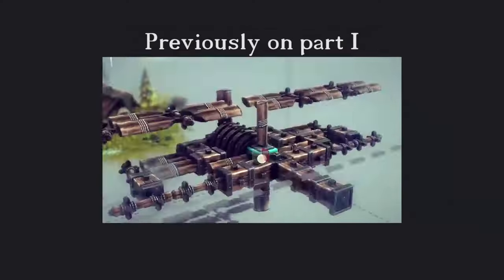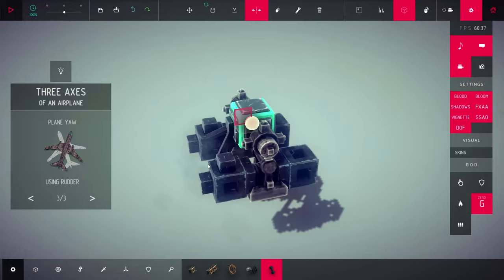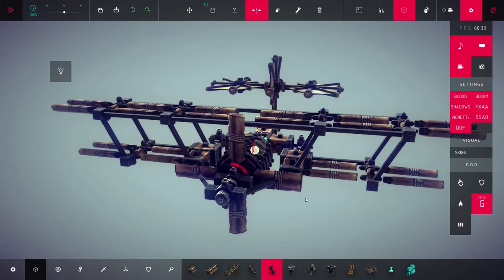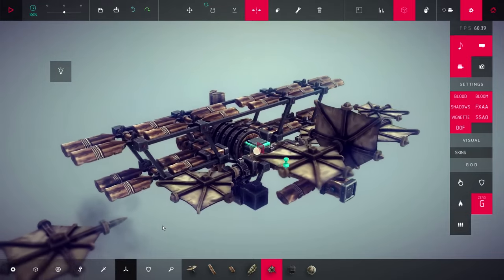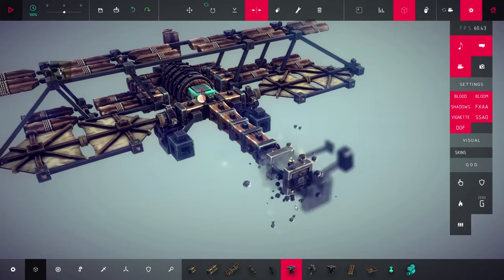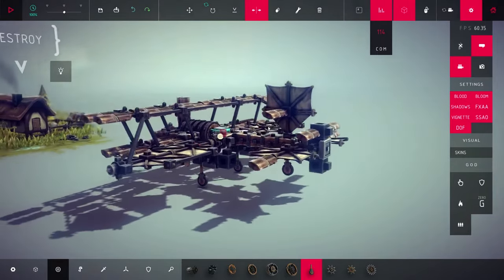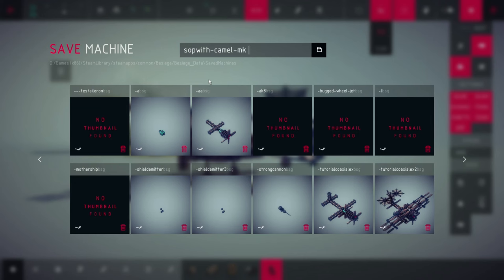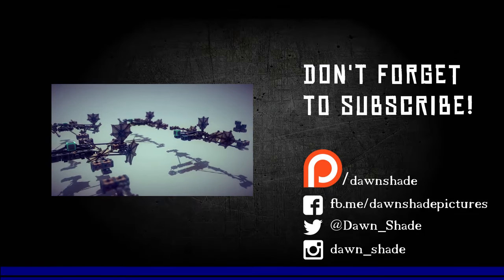How to Build a Steerable Plane in Besiege [Extended Edition] - Basic Simple Plane Tutorial Part 2/3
This is the extended edition of my old tutorial containing remastered scenes, and more polished tutorial.

I received so many request on how to build a plane, so here it is. A video guide on how to build simple plane (not the SimplePlanes game) on Besiege. By simple it will cover everything from building engine, designing wings and stabilizers, and how to controlling via ailerons and elevators.

This basic Simple Plane Tutorial will not covers the usage of mods, since you need to know how to build things properly without mods first.

All building footages are recorded in Besiege 0.42b

On the first part of the video guide, we already covers the engine, wings, and stabilizers. Now, it covers the control surfaces.

I used my first recorded aircraft as an example in the video. It was simple enough but has exceptional stability and manuvreability so I think it is a good example.

Any question? Need help with anything? Just write in the comments below!